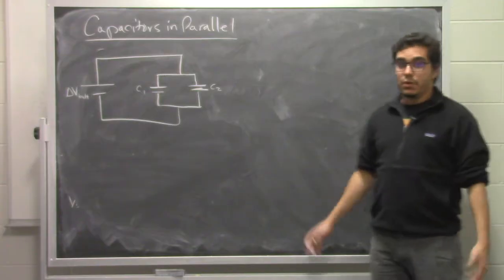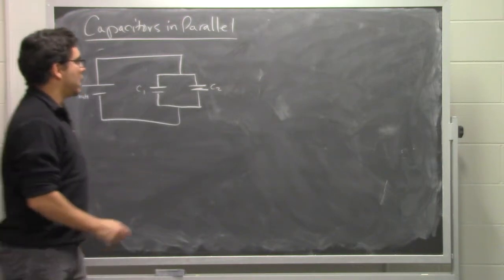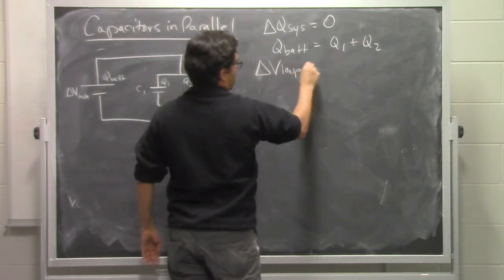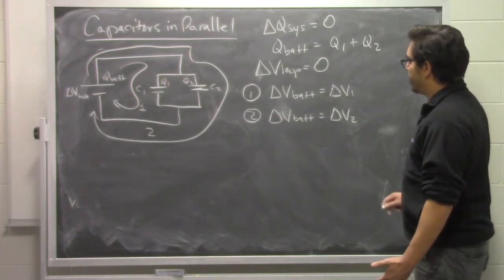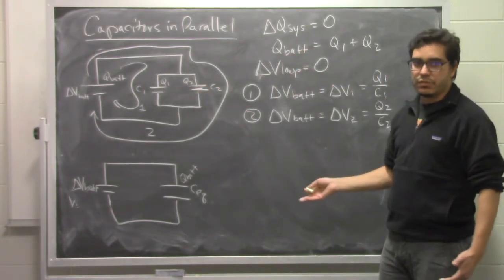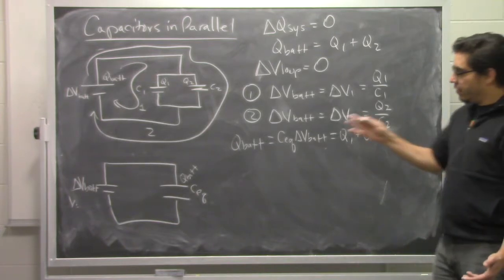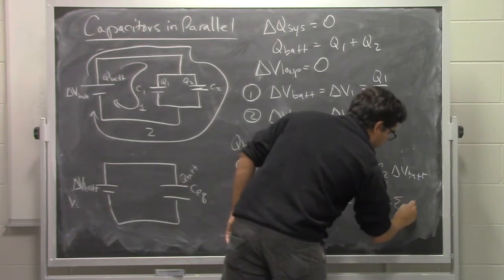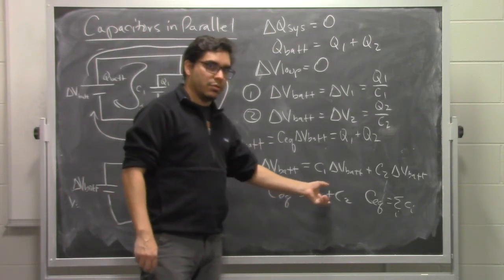EMP Cubed Video 34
Now capacitors are in parallel too now.